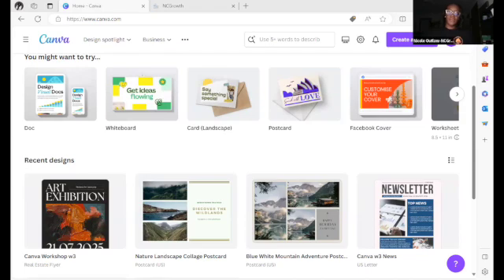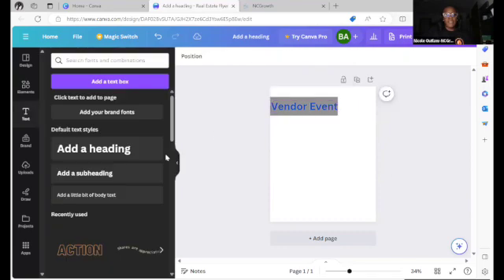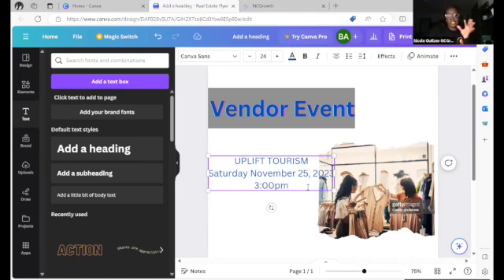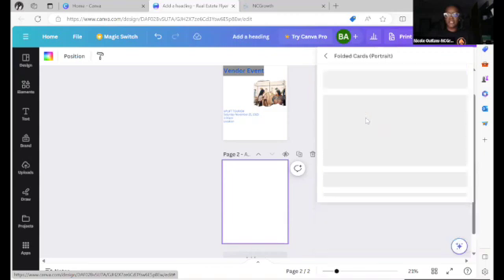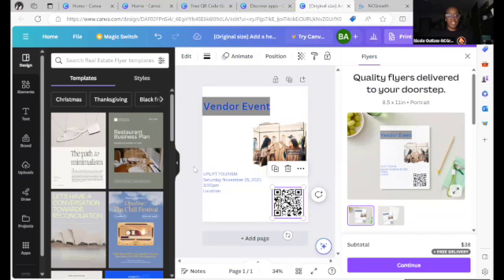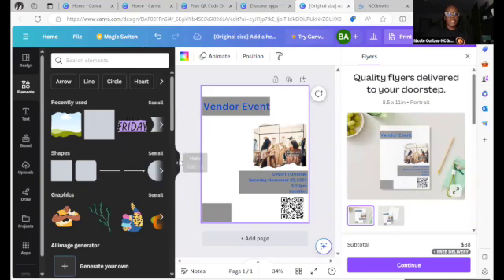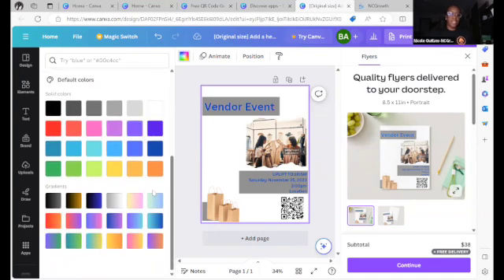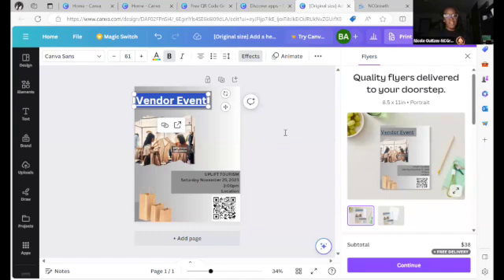Canva Training: Canva Show-n-Tell Event Flyer